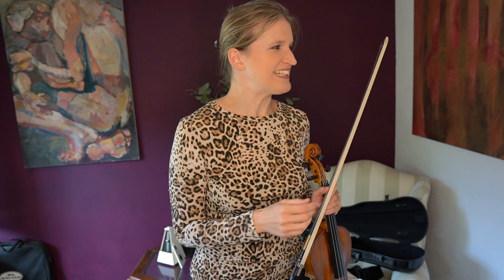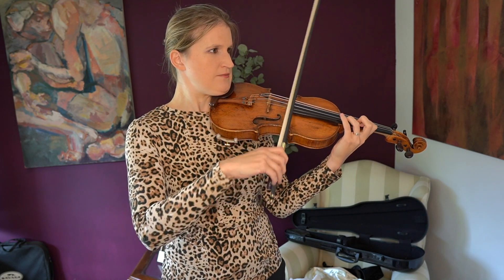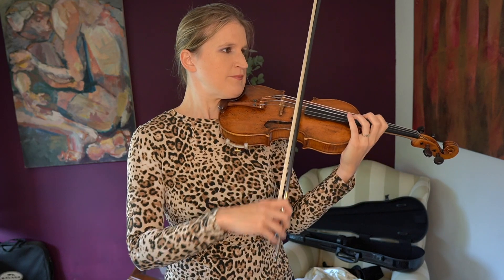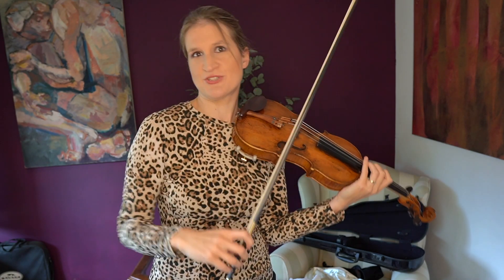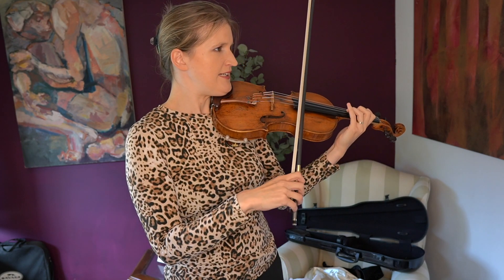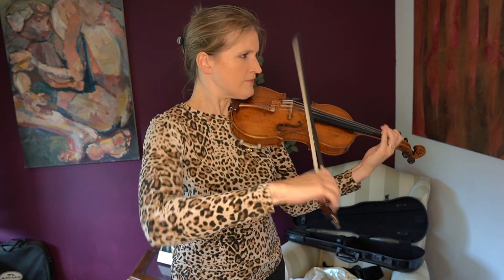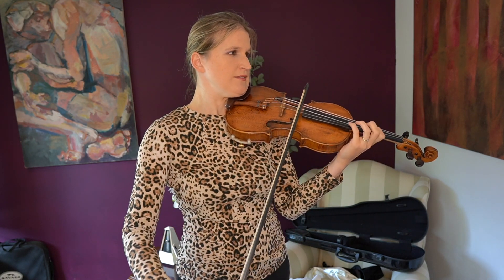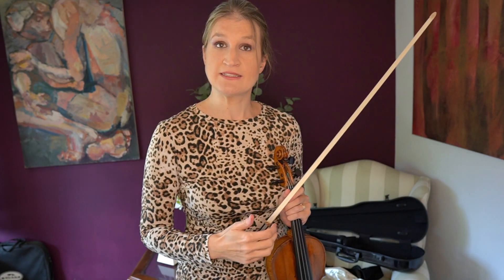Watch me Practice - Vivaldi Autumn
Unedited, real and raw violin practice session of the Autumn violin concerto from Vivaldi's Four Seasons.